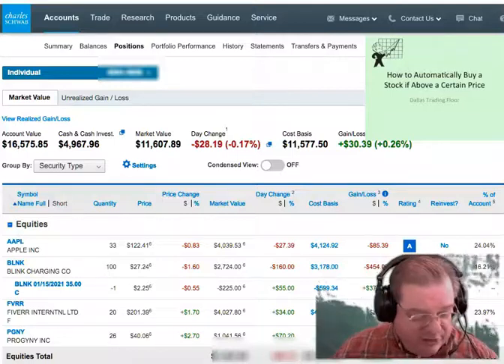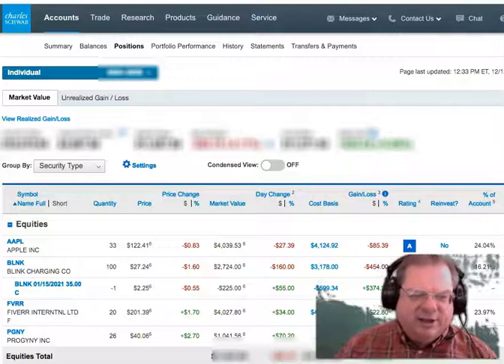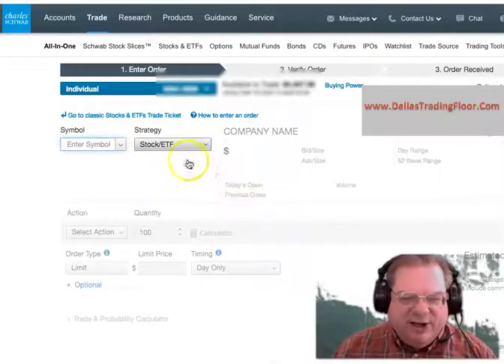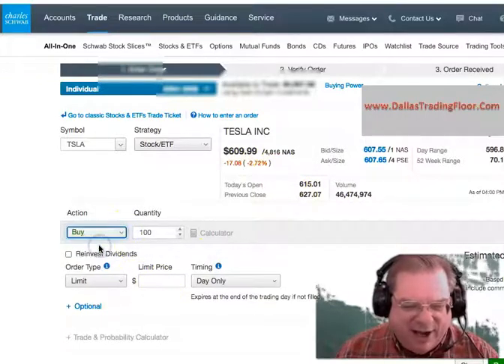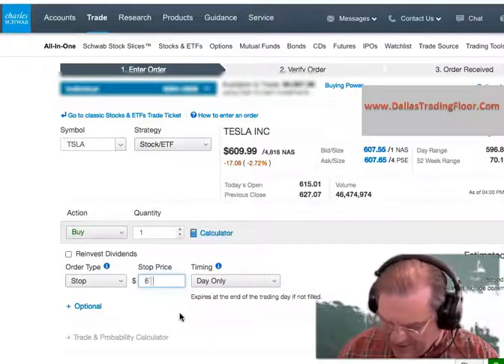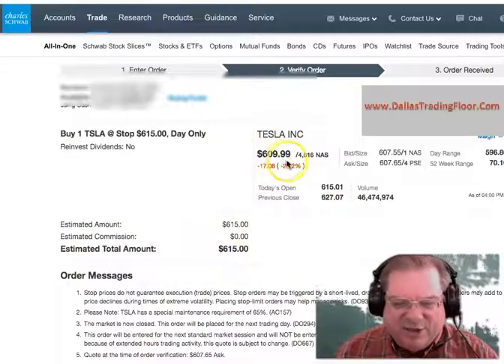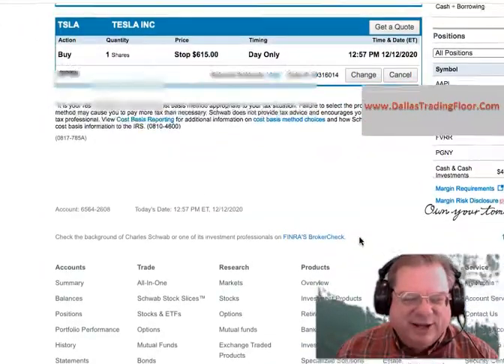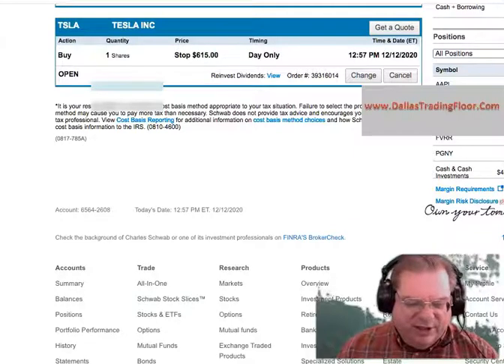How To Use Buy Stop Order Type | Stock Market Order Types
* Daily Stock and ETF Trading Show with Jim Malone
* Ask your Stock Trading Questions on Line via Chat
* Come Trade with Us